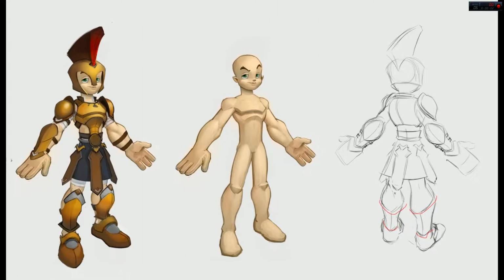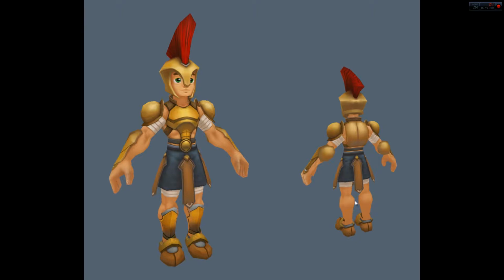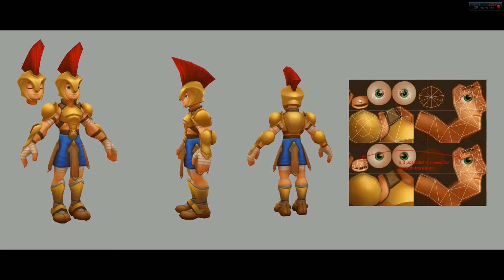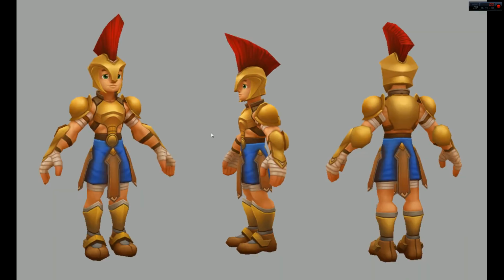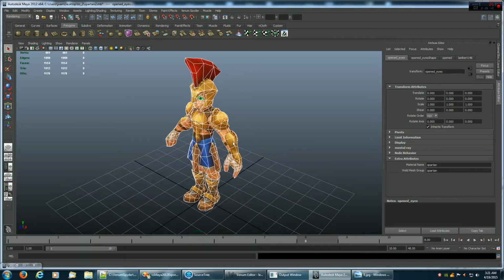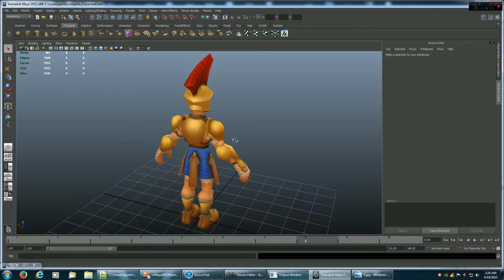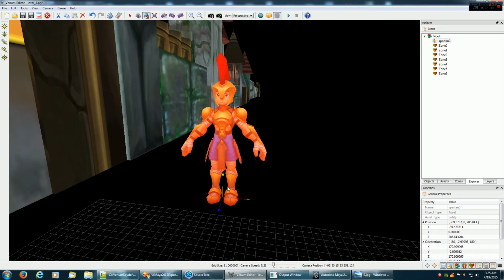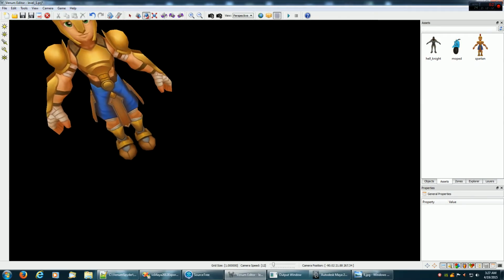Spartan: From Concept to Final 3D Asset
This video shows the spartan character from the final concept to finished 3D asset. I also show a bit of the tool work flow for getting the asset into the editor.